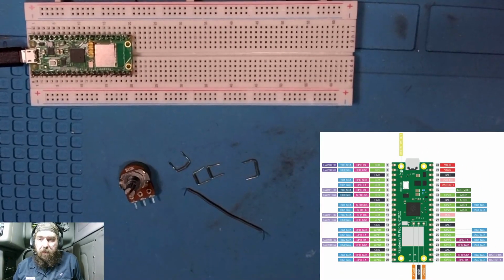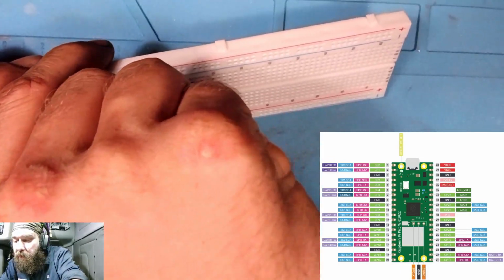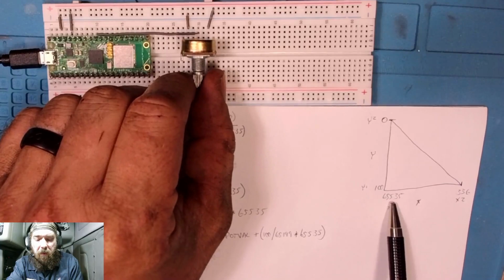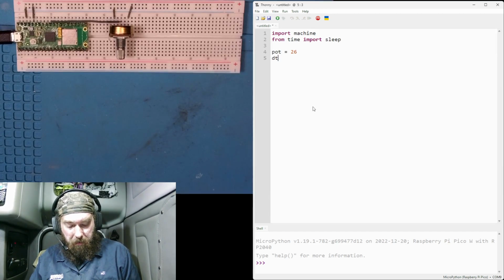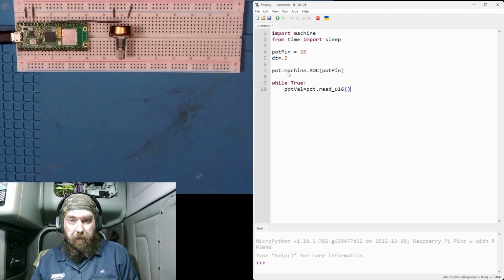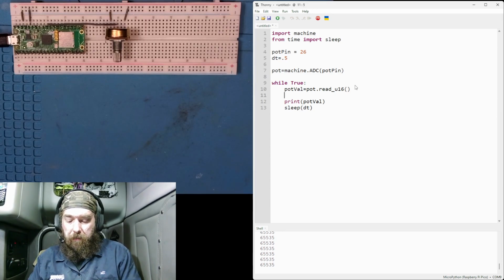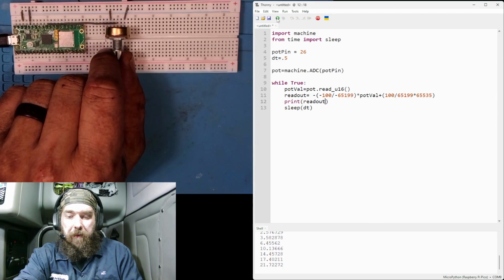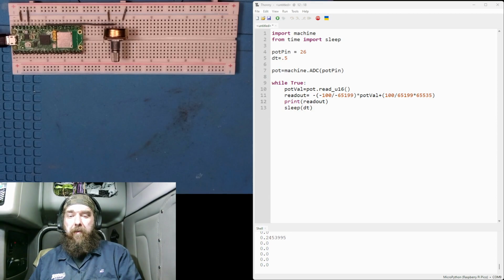Beginner Geared Pico W Lesson 5 Homework: Read analog value 0-100 with negative slope.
This is the lesson 5 homework assignment for the most incredible Pico W tutorial series by Paul McWhorter.  Geared toward the absolute beginner with no prior experience with programming.

Link to SunFounder Kepler Kit for Raspberry Pi Pico W that is used in this series of homework lessons :